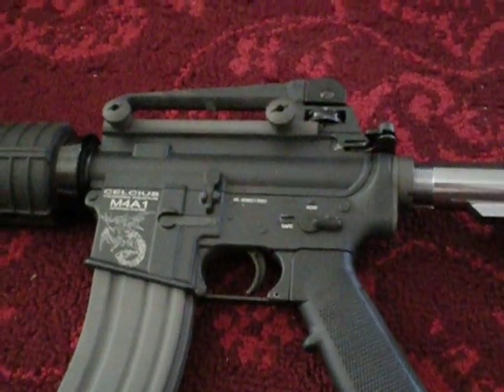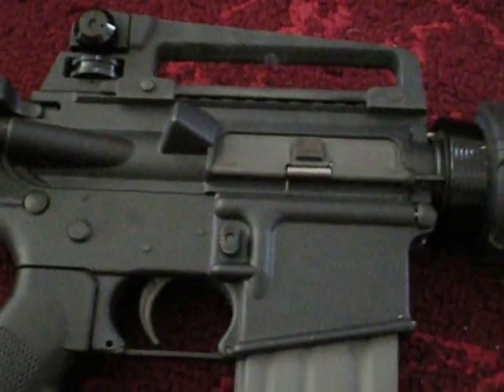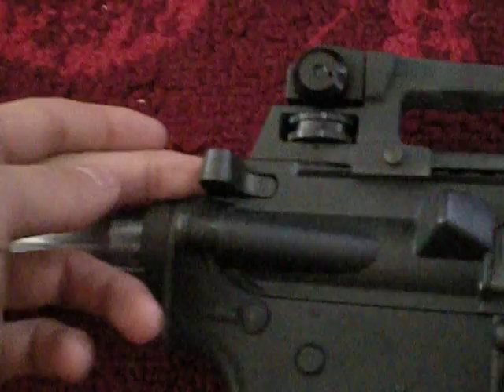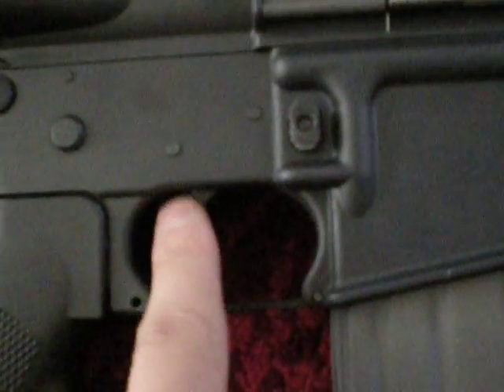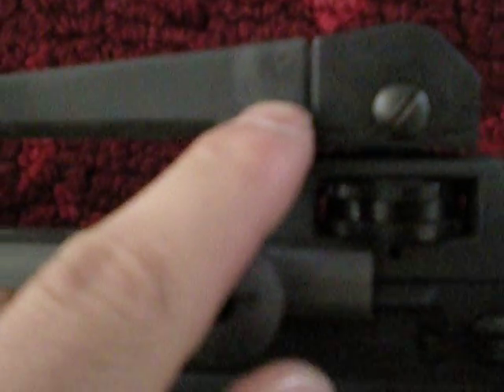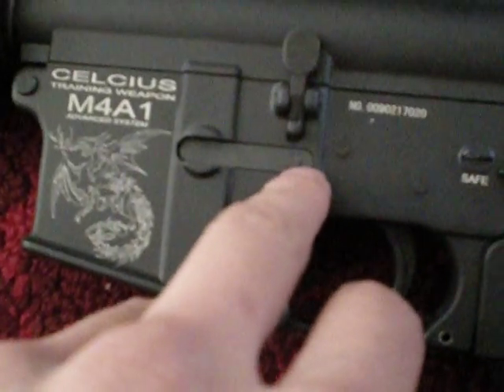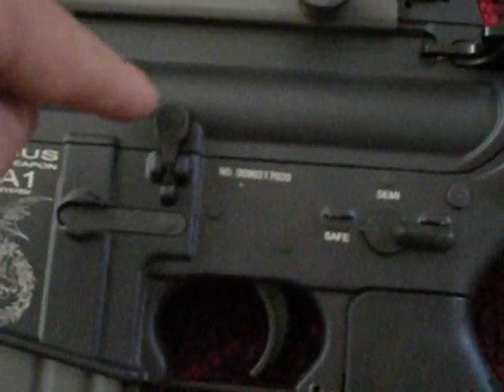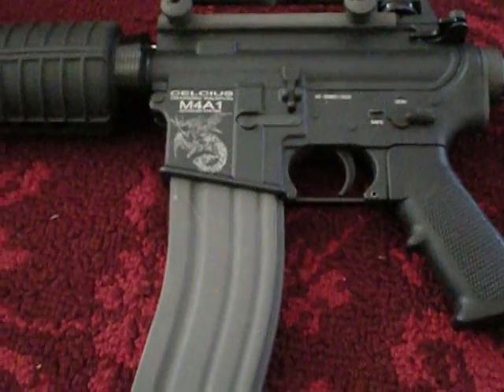Celcius CTW M4A1 Video Review Part 2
Celcius Training Weapon video review part 2 of 4.  By the Crimson Falcon.  This segment covers the receiver and carry handle.